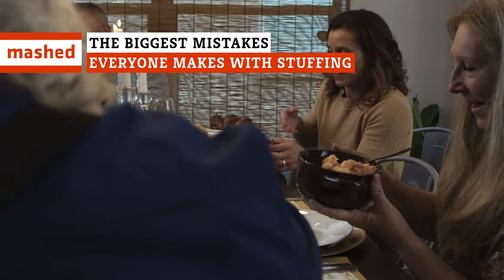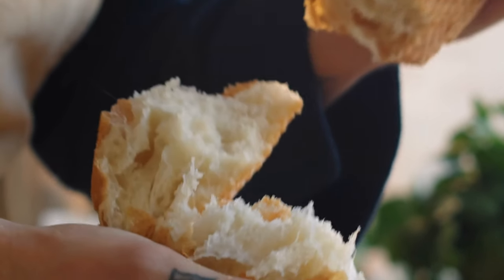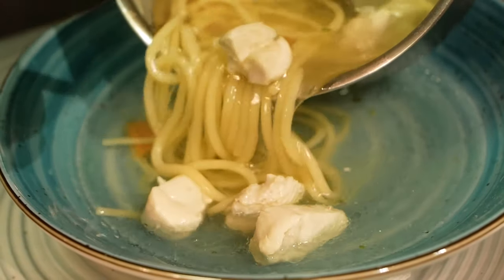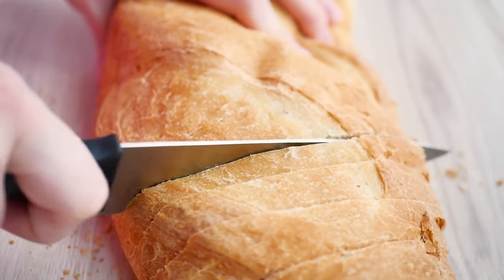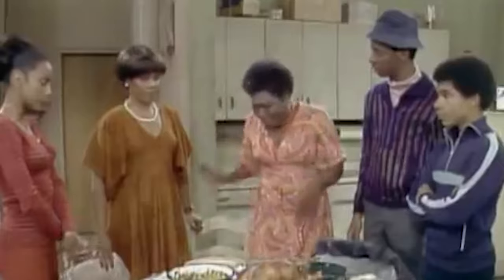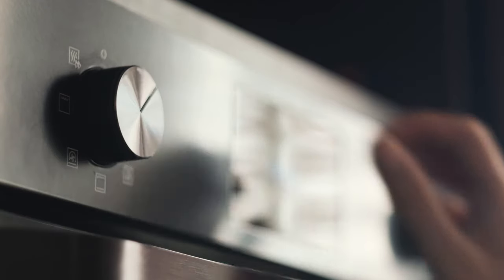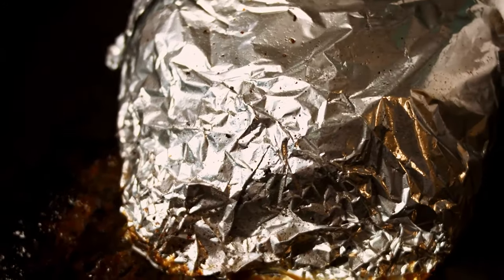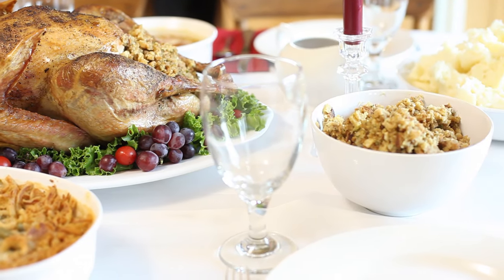The Biggest Mistakes Everyone Makes With Stuffing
The fine art of cooking Thanksgiving stuffing can often lead to mistakes, like oversalting, not using enough broth or simply waiting too long. Here's how to get the right stuff.

Using fresh bread | 0:00
Using perfect bread cubes | 1:01
Not cooking the veggies first | 1:43
Not using broth or stock | 2:32
Oversalting or overseasoning | 3:17
Overpowering the binder | 4:04
Not keeping ingredients separate | 4:48
Waiting until Thanksgiving Day | 5:36
Not getting the cook time right | 6:37
Cooking stuffing inside the turkey | 7:23
Leaving it covered in the oven | 8:13
Trying to be diet-friendly | 8:54
Not enough to go around | 9:27